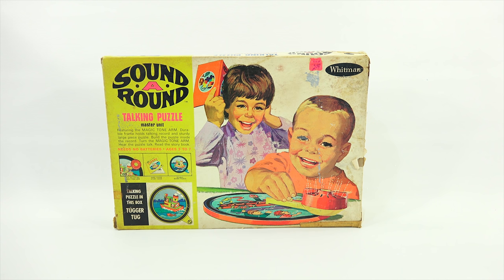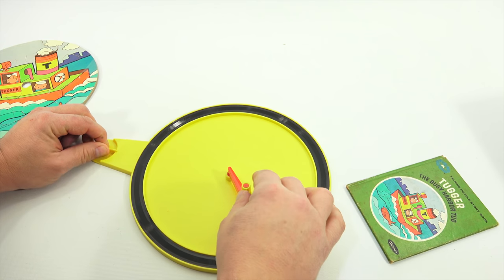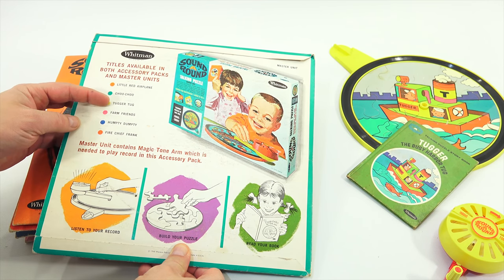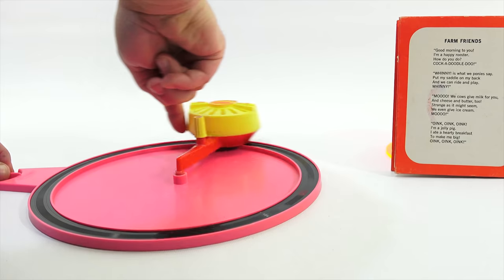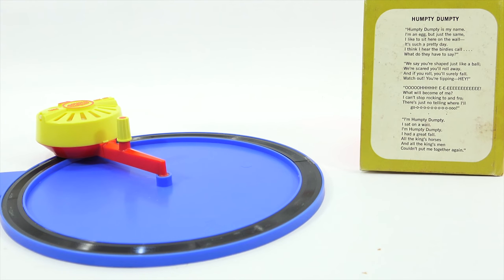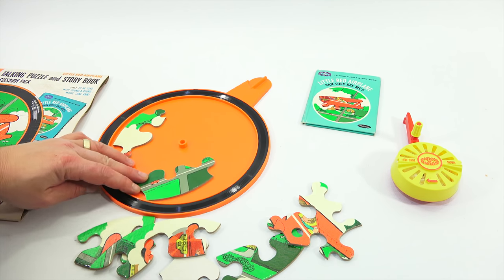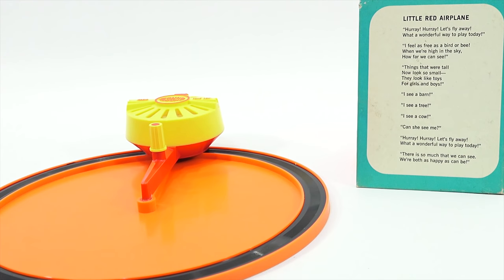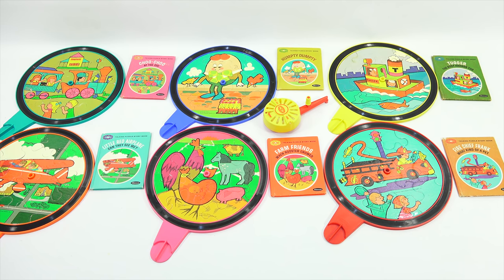Vintage 1968 Sound A Round Talking Puzzle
Here is a pretty unique Whitman toy from 1968. It is a complete Sound A Round Talking Puzzle with a book, record and puzzle all in one toy.  I did find it a little difficult to get working correctly.  Also, you need to spin it at the correct speed so it sounds right.  That is a lot of responsibility for kids to do!  I found it a challenge and also that it needed a little change in using the handle to make it work.  My guess is the center post is a little worn and why it played the way it did.  I hope it all showed well and that you got a good idea on the toy and how it worked.  Remember to let me know what part you liked best and what was your favorite story!

Lucky Penny Thoughts:
LPS-Dave
Later!